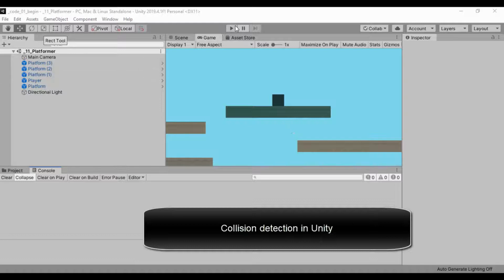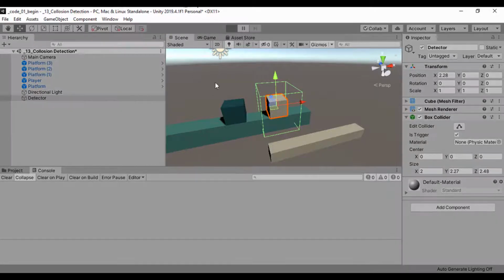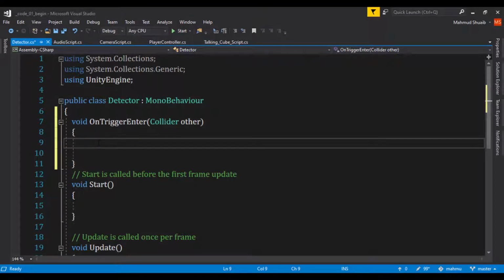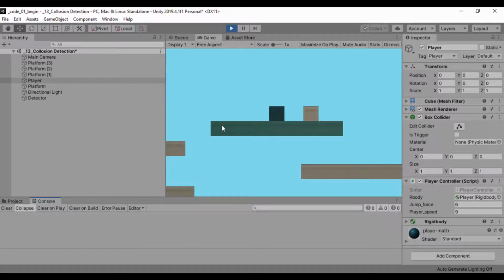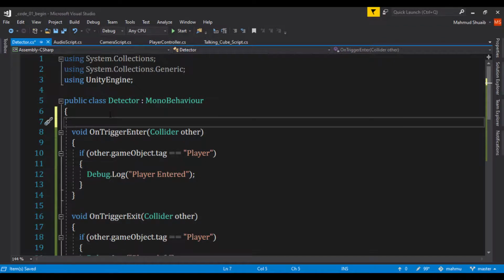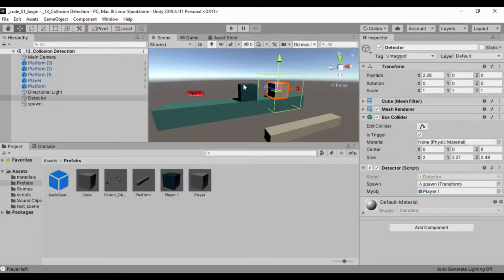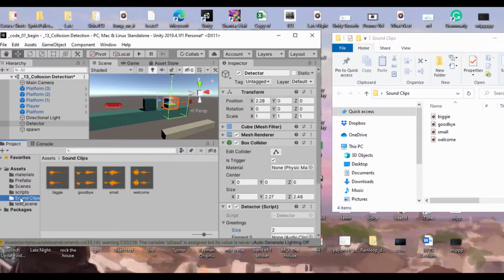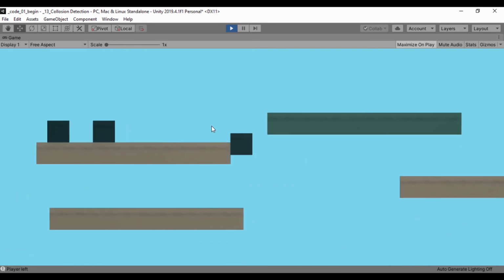Collision detection in Unity #16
in this video, we learn about collision detection in Unity.

Checkout our programming Beginner Courses here